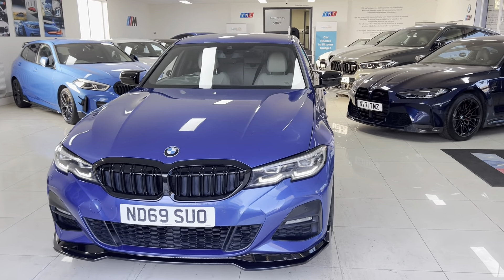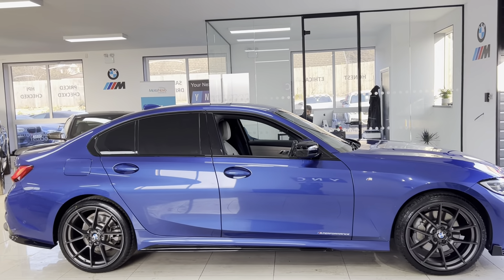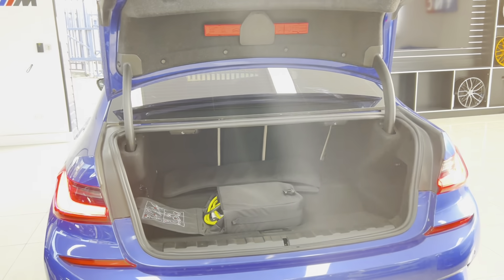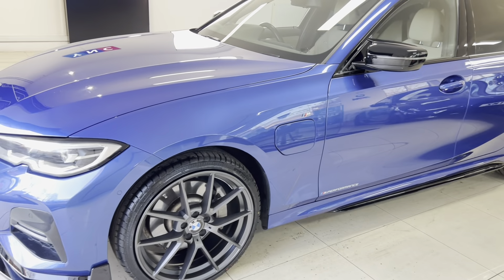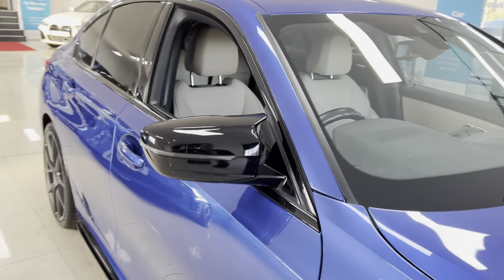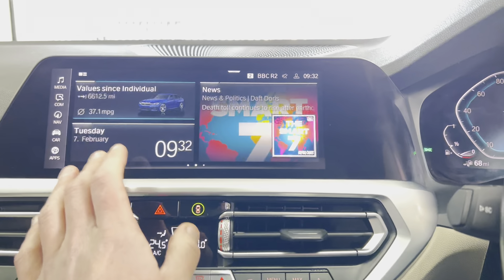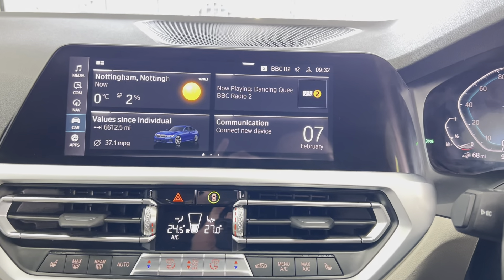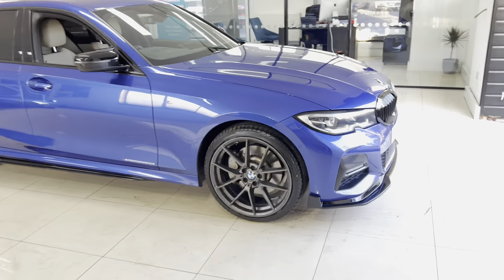(ND69SUO) G20 330E M SPORT EDRIVE ( 20' Alloy Wheels!!)